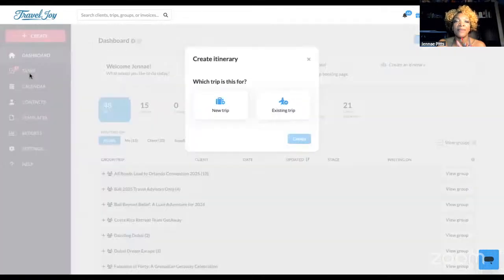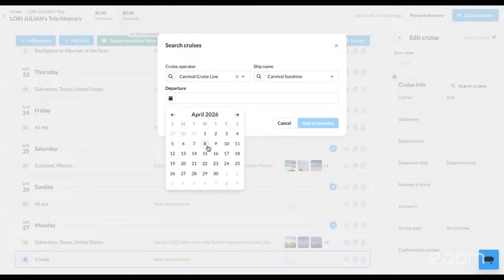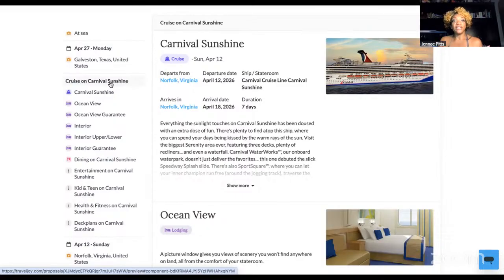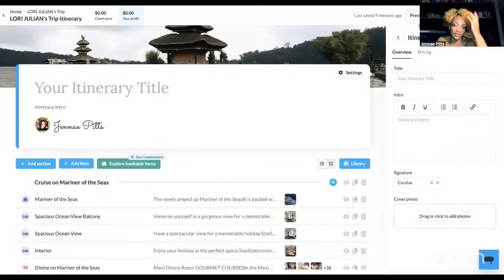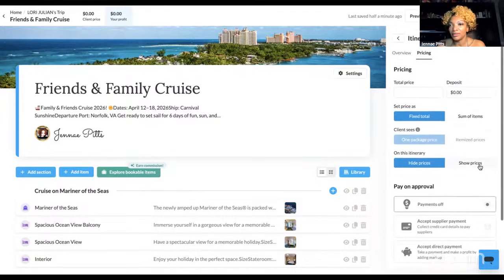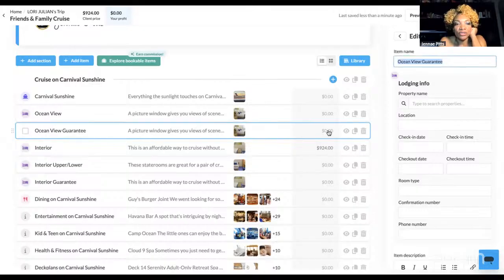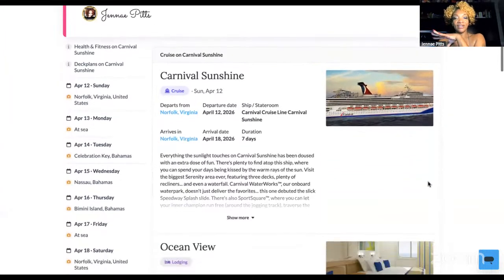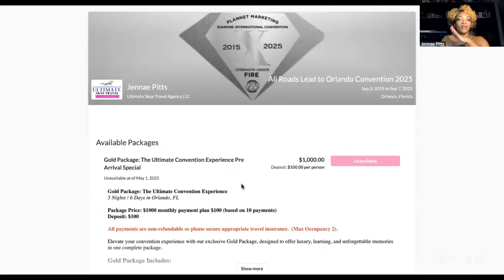Power Hour Training: Train Hard or Go Home: TRAVEL JOY & CRUISES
Power Hour Training: Train Hard or Go Home
Jennae Pitts led a training session on using Travel Joy for creating cruise itineraries. She emphasized the importance of using Travel Joy's AI to streamline the process, especially for group bookings. Jennae demonstrated how to create a new trip, add clients, and select cruise details. She highlighted the use of multiple cabins and accommodations, and explained the pricing and payment options. Jennae also discussed the importance of testing the itinerary before sending it to clients. The session included a live demonstration and Q&A, ensuring participants understood the steps and benefits of using Travel Joy for cruise bookings.